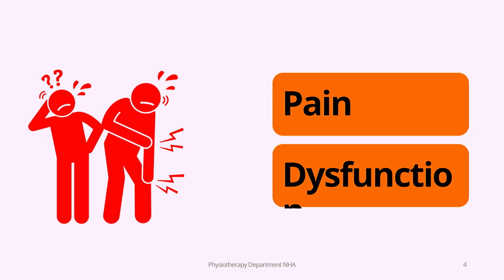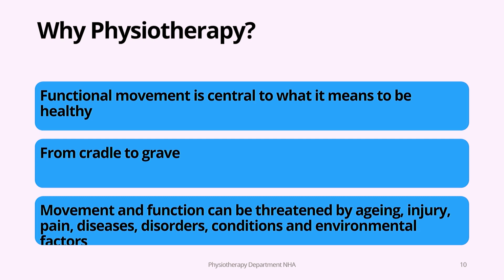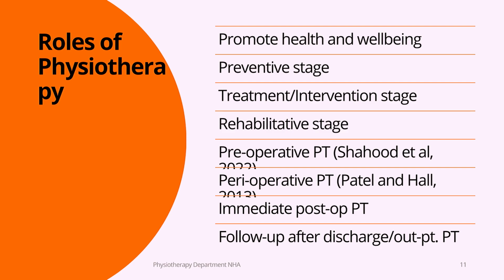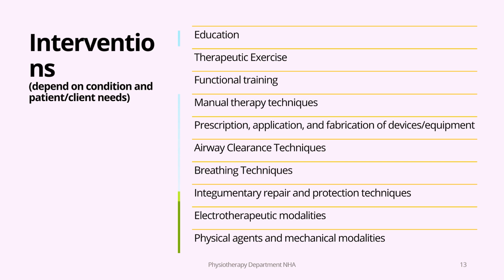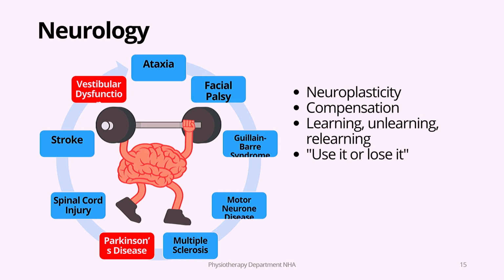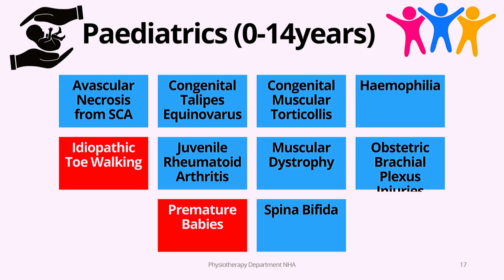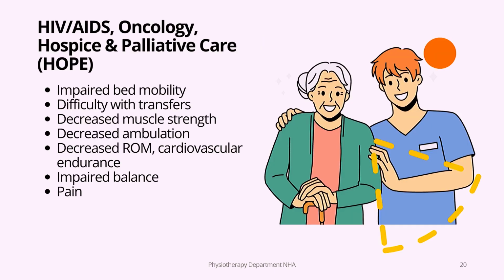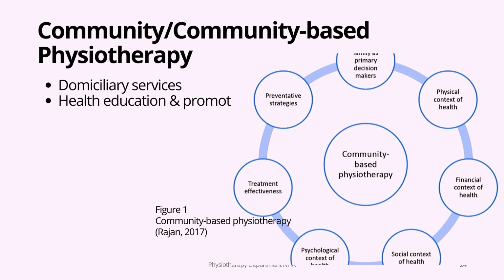🤐I only look for them when i have neck & back pain!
What is Physiotherapy all about anyway?Should you become a Physical therapist & treat a variety of surgical conditions?An introduction to Physical therapy|Physiotherapy and why life as a Physiotherapist isn't only about massaging people's backs & necks!A 2023 updated overview of Physiotherapy.
*Click on THIS LIFE SAVING SKILLS|BASIC LIFE SUPPORT PLAYLIST for more videos on How to save a life!